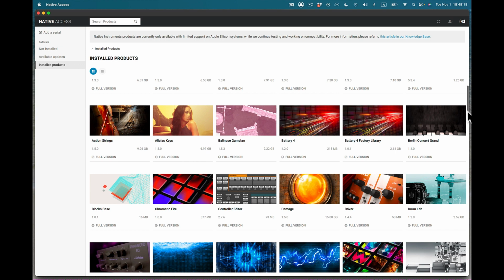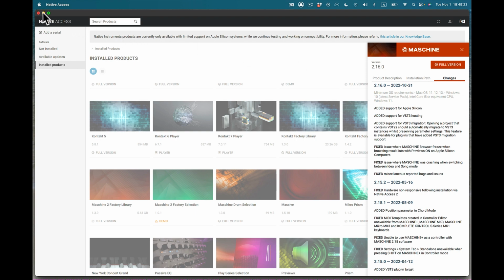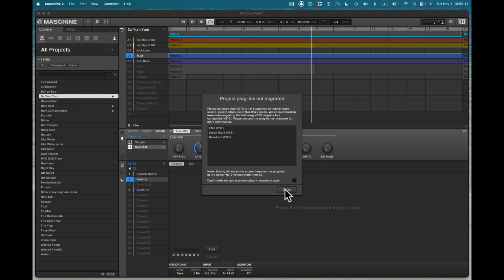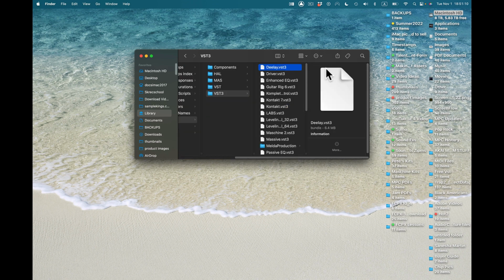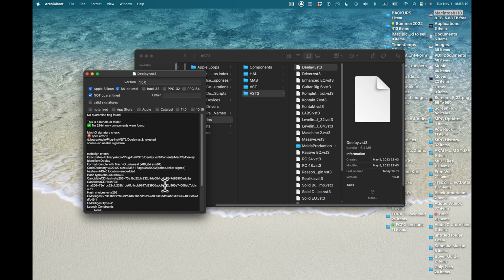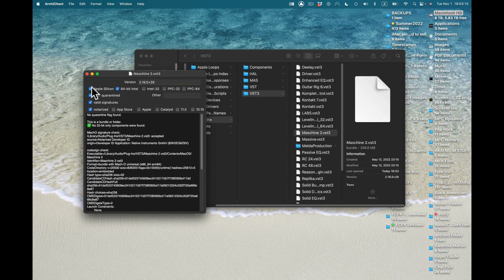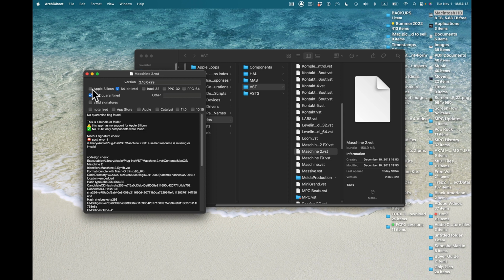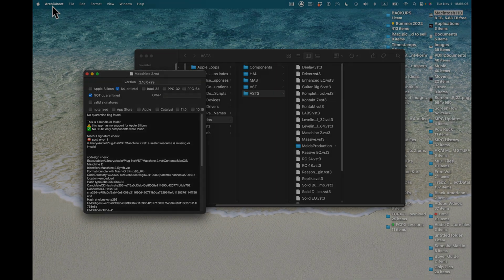VST VST2 VST3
VSTS FOR MPC AND MASCHINE